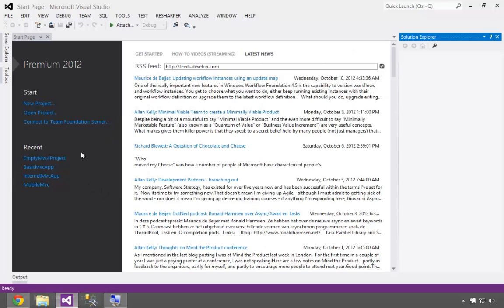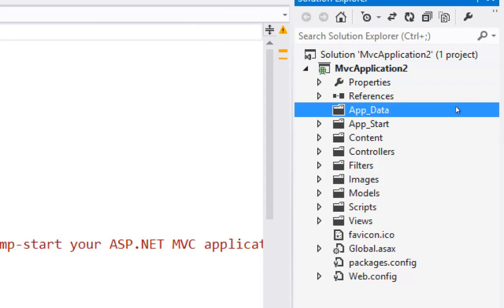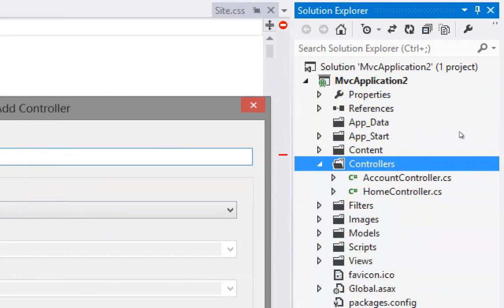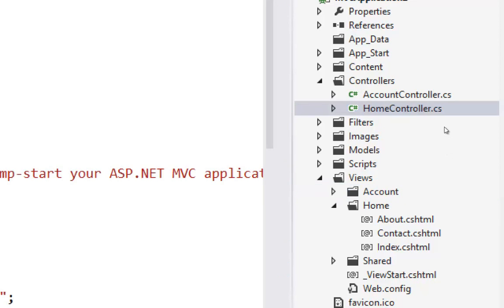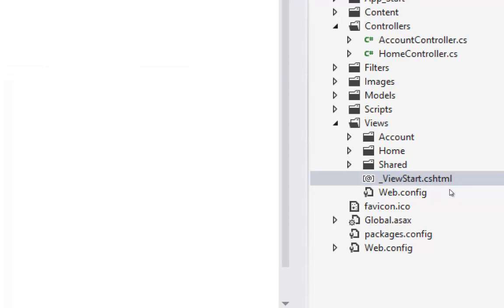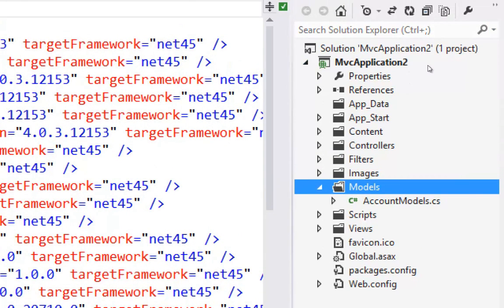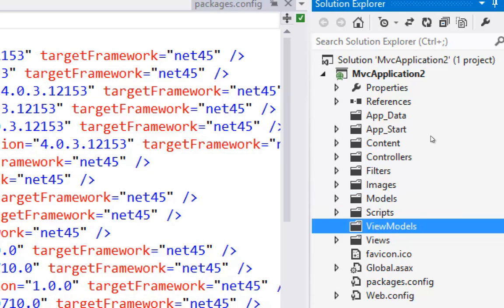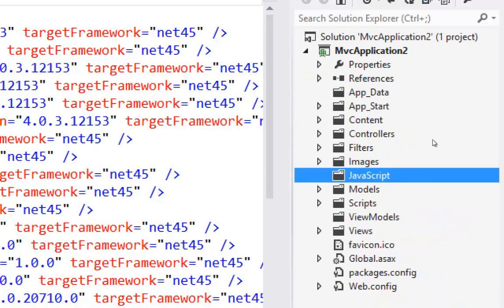Getting to know ASP.NET MVC - Understand the project file structure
In this short screencast we dig into the ASP.NET MVC folder / project structure. Understanding this structure is key to being successful with MVC. You have to add your views to just the right place. Same goes for many other project elements.